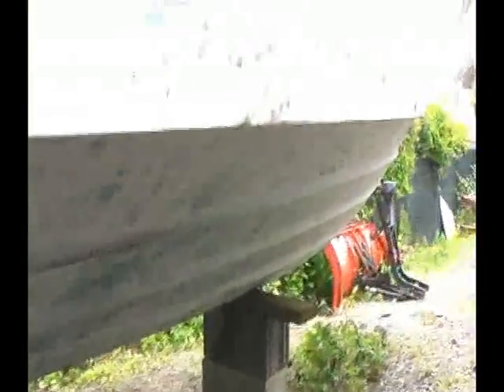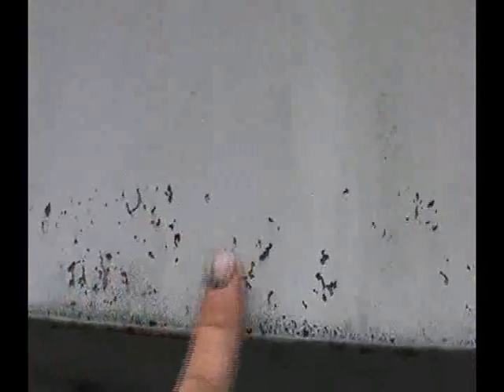Paul F part 5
Bottom Repair